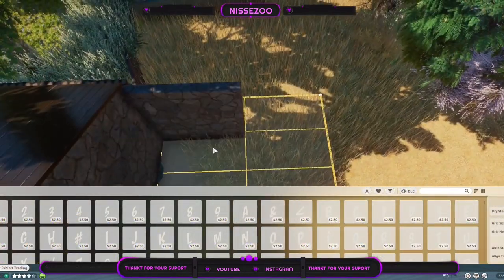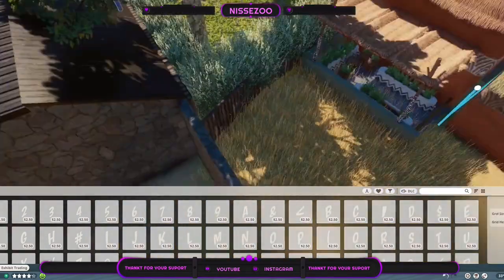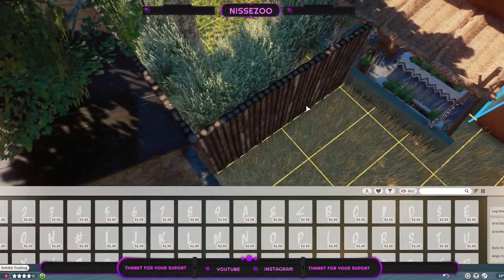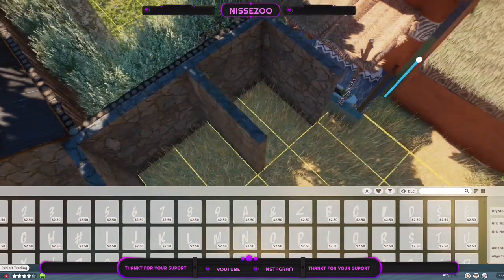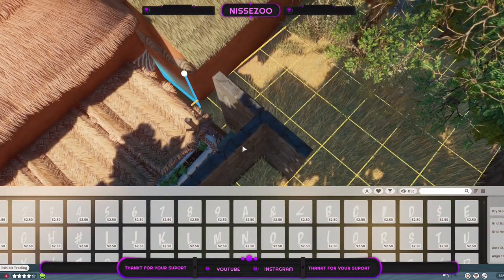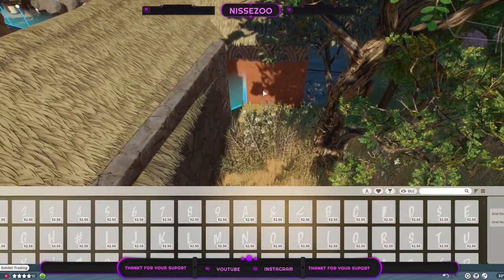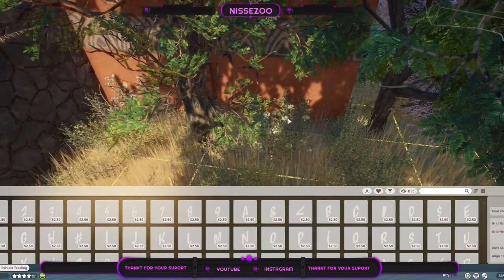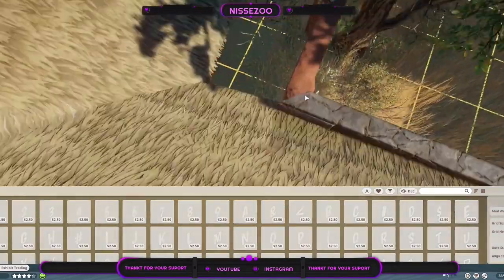Gorilla, Bonobo and Chimpanzee - Nu Bia Zoo - Planet Zoo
Nu Bia Zoo is placed in the Grasslands of Africa, Just outside of a Bigger City.
Today we're going to make a Beautyful Home for the Western Lowland Gorilla, Bonobo and the Western Chimpanzee.